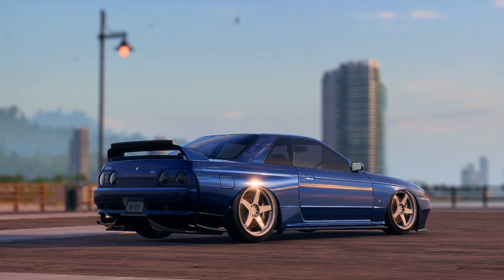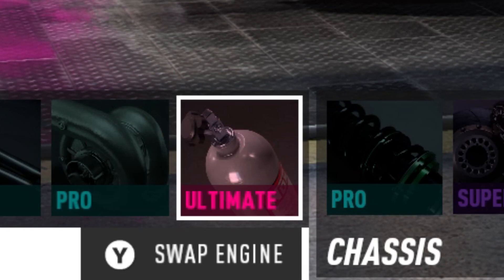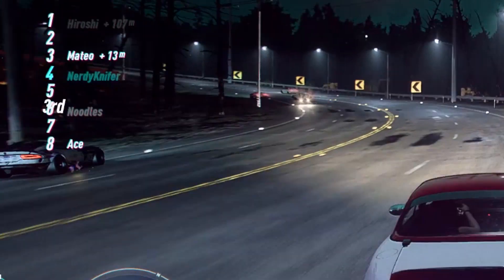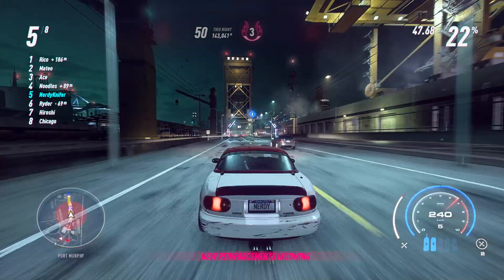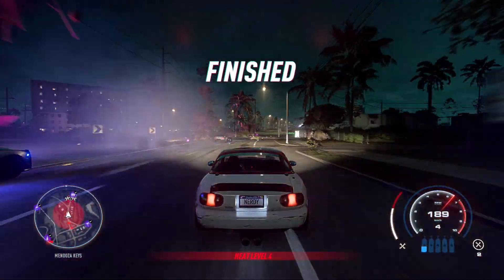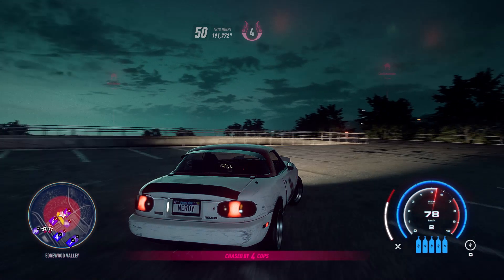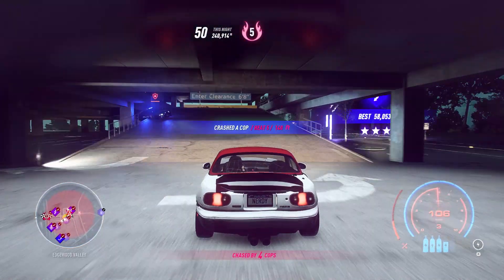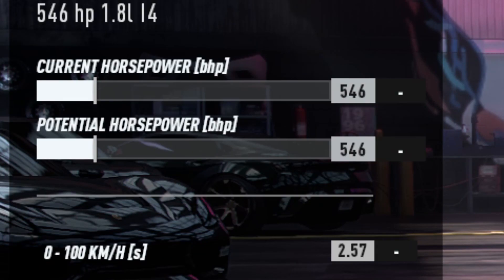HEAT LVL 5 COPS V.S 200hp MIATA!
In todays video we play Need For Speed Heat and we try beat heat level 5 cops with a 200hp miata